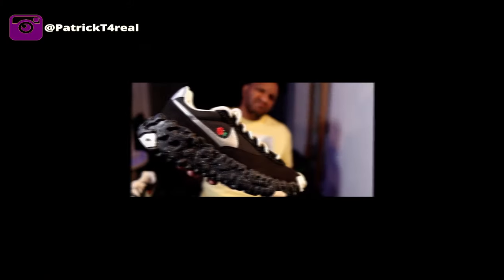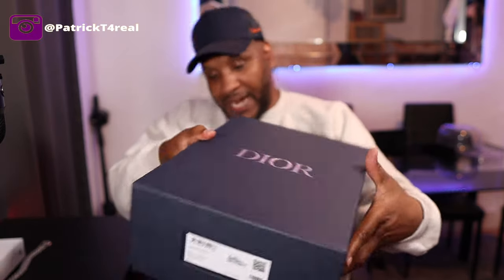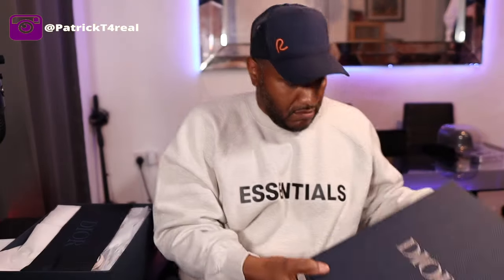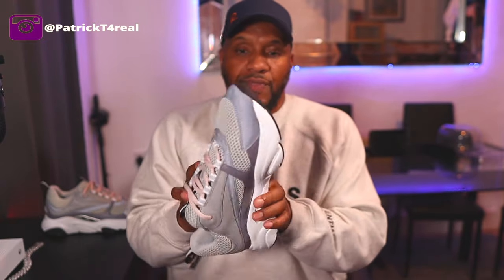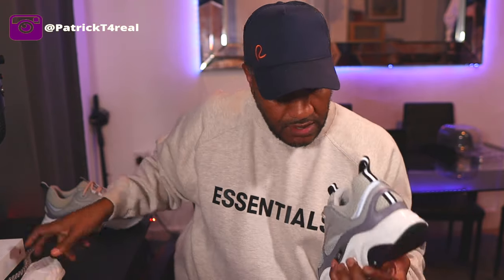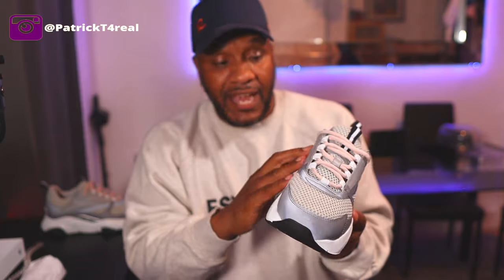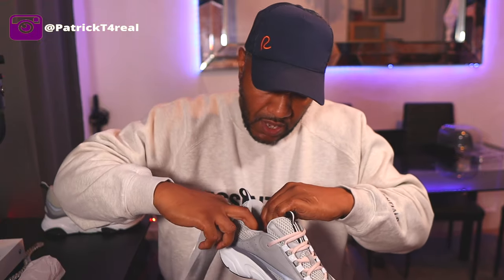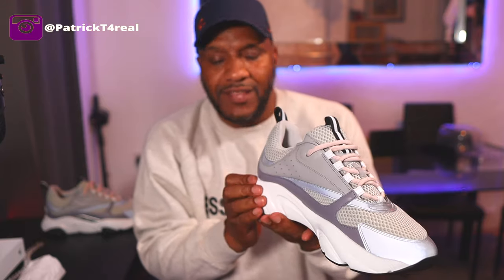DIOR - NEW B22 SNEAKERS - HANDS ON REVIEW/UNBOXING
My first look at the newly released Dior B22 Sneakers, Grey technical Mesh and smooth calfskin unboxing and review. Is this price standard for Dior's?

Have to say this is a premium sneaker with premium material. ❤️❤️❤️❤️